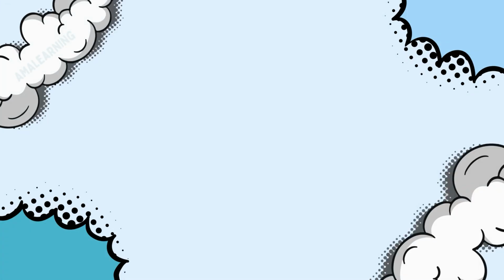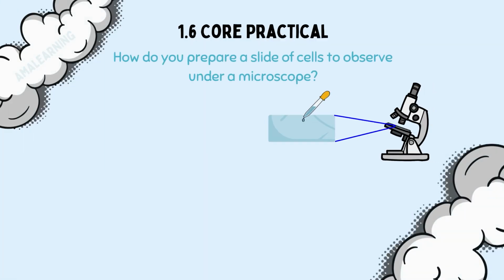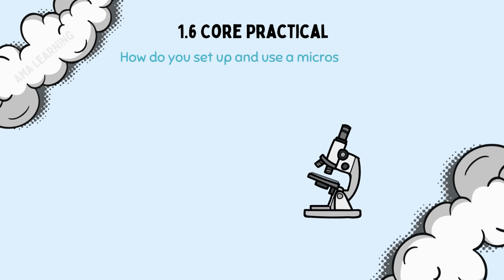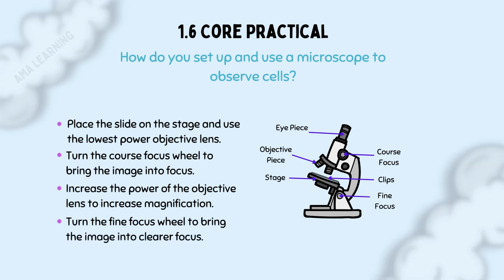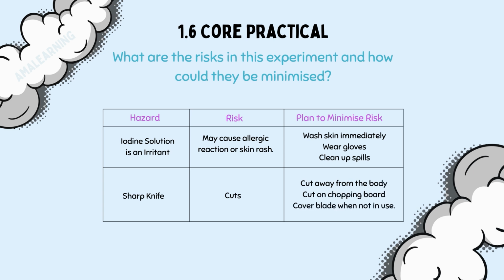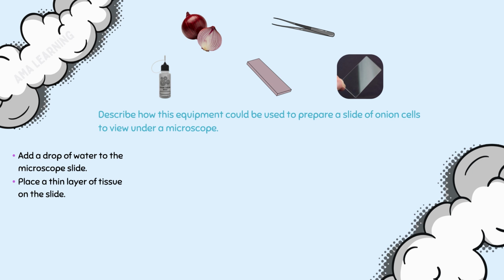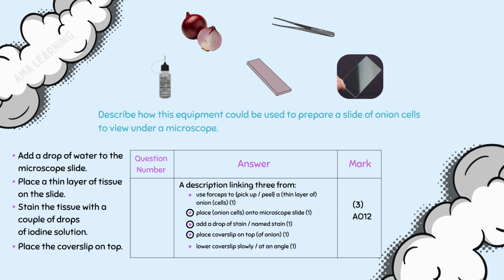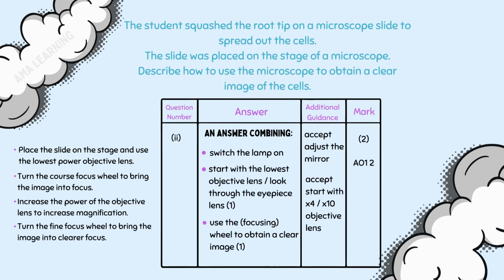GCSE Biology - Mastering Microscopes for Core Practical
Welcome to your ultimate guide on mastering microscopes for the GCSE Biology Core Practical! In this video, we’ll walk you through everything you need to know to confidently handle microscope-related questions in your exams.

What You’ll Learn:
📖 Slide Preparation: Step-by-step instructions on preparing slides, including using onion cells and iodine solution.
🔍 Microscope Setup: A detailed process for setting up and focusing your microscope to achieve clear, magnified images.
⚠️ Practical Risks & Safety: Learn how to handle iodine solution and sharp instruments safely while minimizing risks.
🎯 Exam Techniques: Tips on answering past paper questions and understanding what examiners expect for full marks.

Why This Video is Perfect for You:
🎓 Covers GCSE Biology Core Practical specification points.
🌟 Aligned with AQA, Edexcel, and O Level syllabuses.
📚 Provides practical examples, mark schemes, and tips to maximize your exam score.

Bonus Features:
📝 Mark scheme comparisons to help you perfect your answers.
💡 Insights into linking specification point 1.6 with other key topics like 1.1, 1.2, and 1.5.

By the end of this video, you’ll be ready to tackle any microscope-related question with confidence and precision. Don't miss out—your dream grade might depend on mastering this core practical!